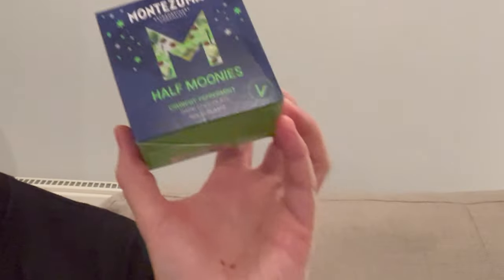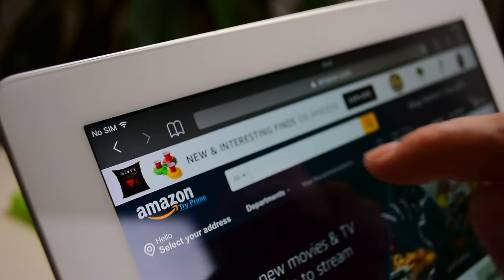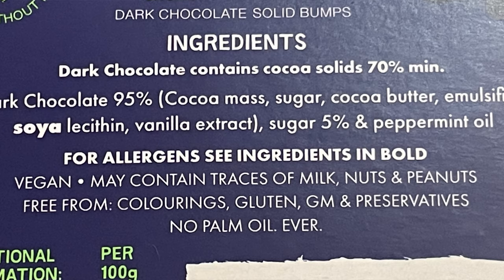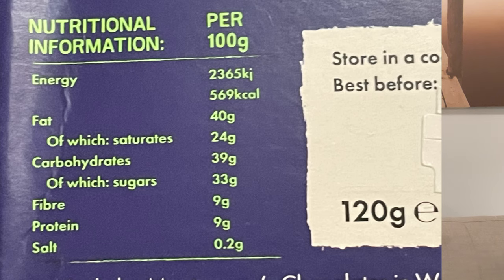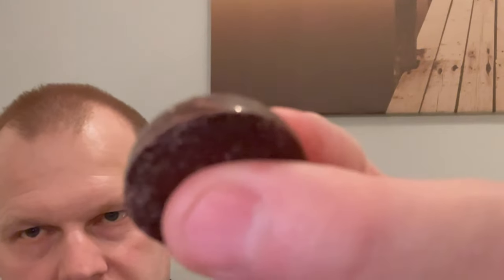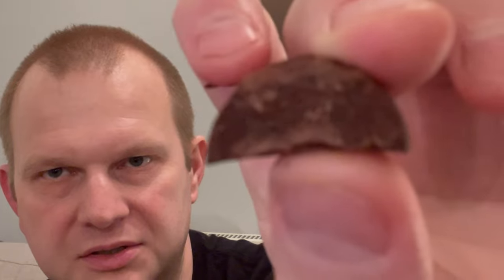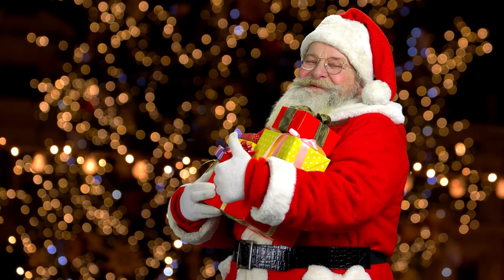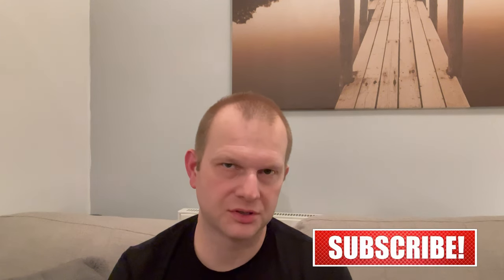Montezuma Half Moonies | Are Peppermint Dark Chocolate Bumps A Good Keto Option for Xmas this Year?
Montezuma Dark Chocolate Peppermint ‘Bumps’ Review

In this video we review Montezuma Dark Chocolate peppermint ‘Bumps’ to find out if they're a good christmas keto and low carb snack choice in the UK

⏰⏰Timestamps⏰⏰

00:00 Intro
01:36 Ingredients
02:21 Macros
03:16 Taste Test
04:18 Verdict

Also don’t forget to turn notifications on  🔔 so you never miss an upload from me 👍🏻